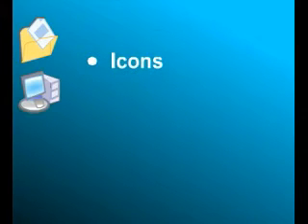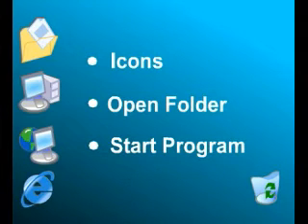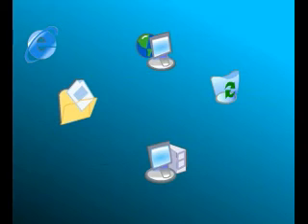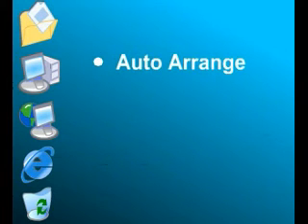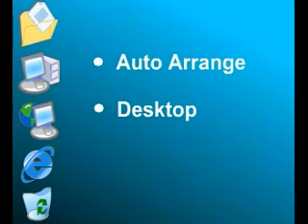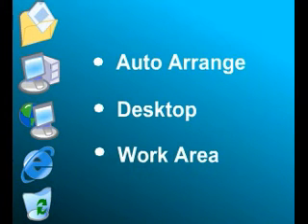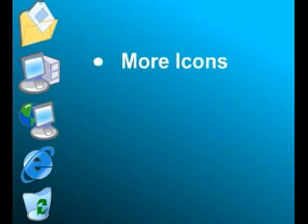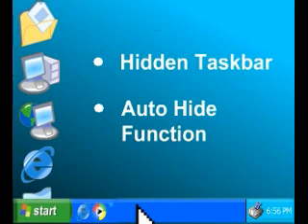Equal Skills Module 2_2 Icons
Module 2 of the Login to Learn Equal Skills course introduces the computer Desktop, the icons found there and how to shut down.